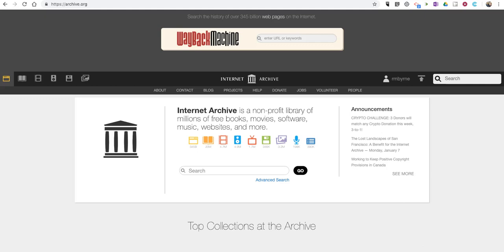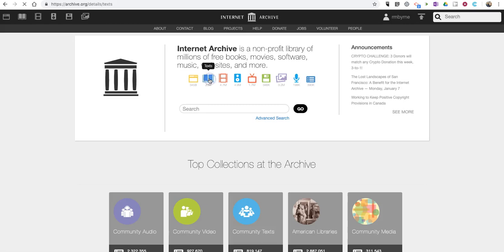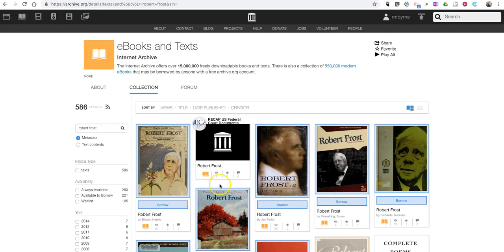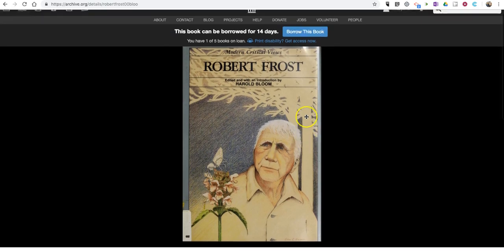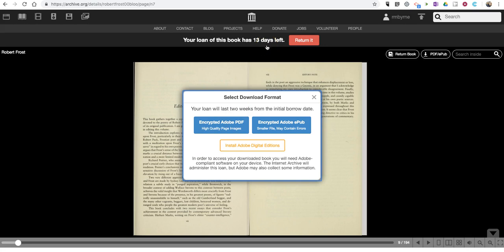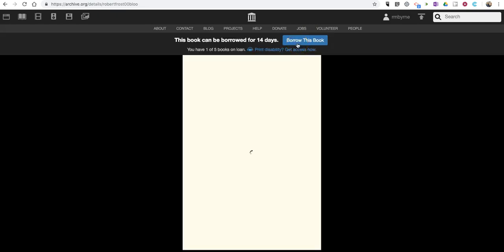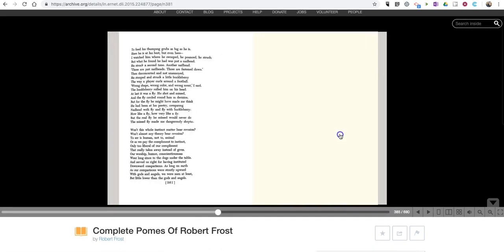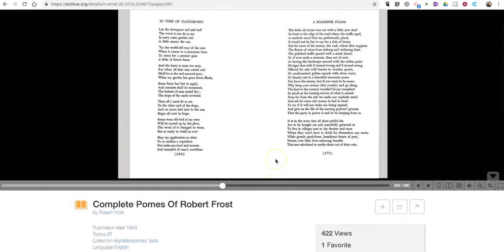How to Download Books from the Internet Archive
The Internet Archive offers millions of texts that can be borrowed and or downloaded for free. Here's how to do it.